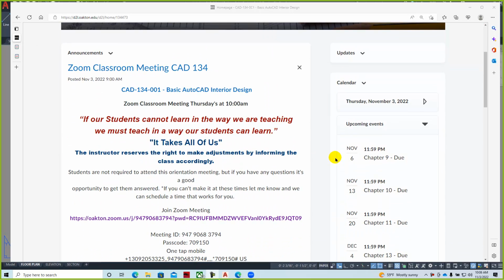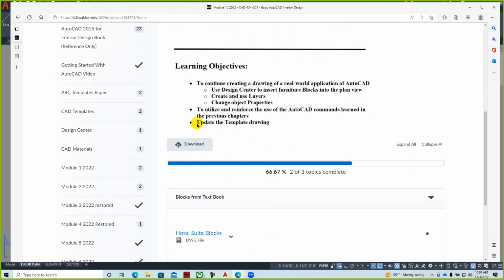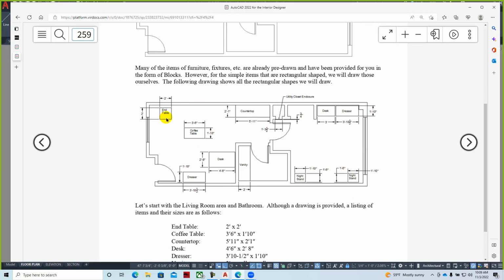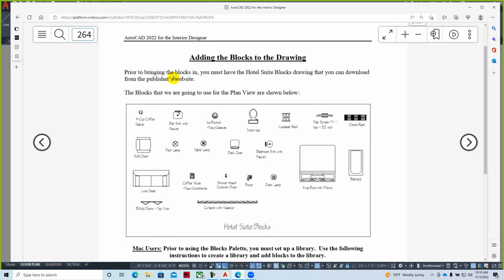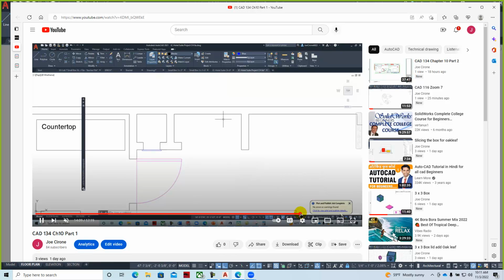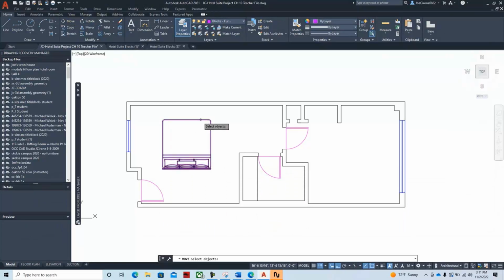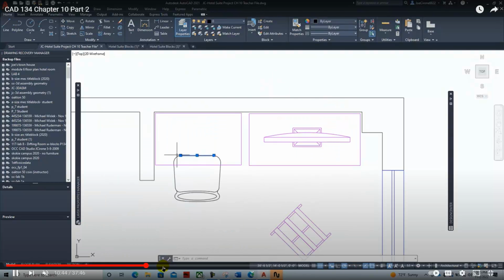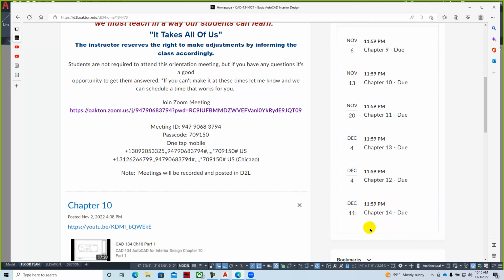CAD 134 Zoom 10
Weekly Zoom Meeting 10